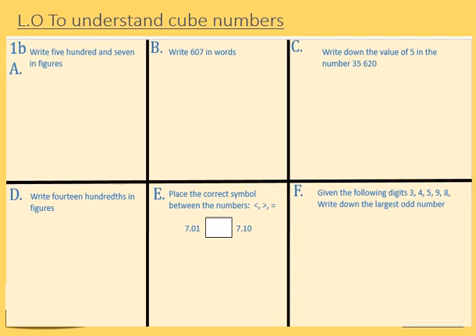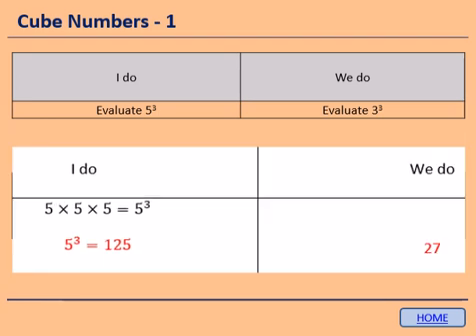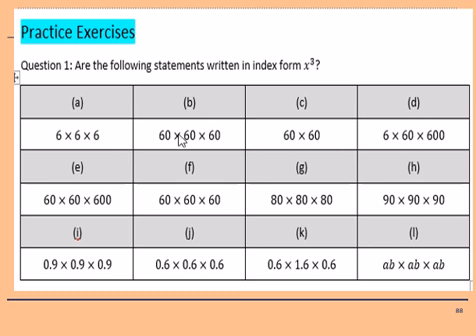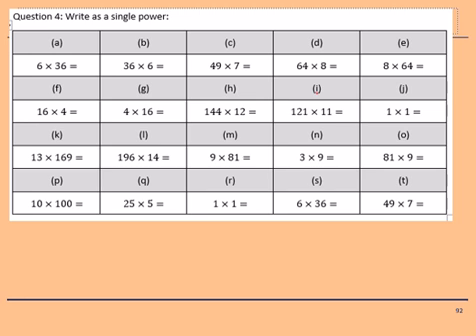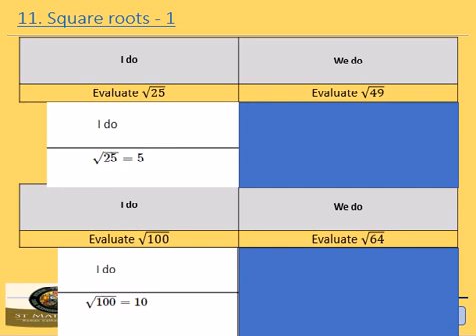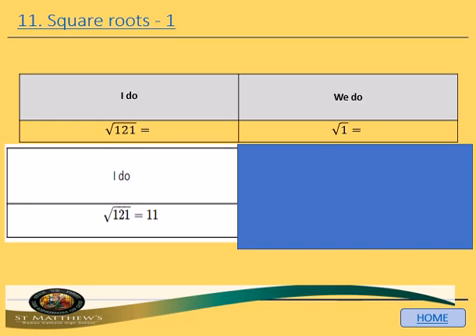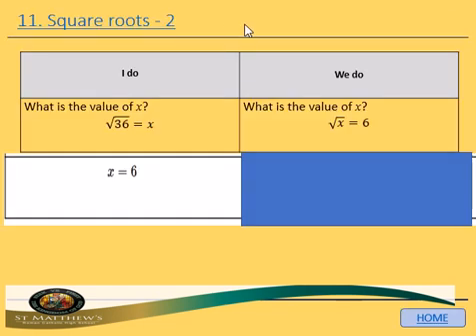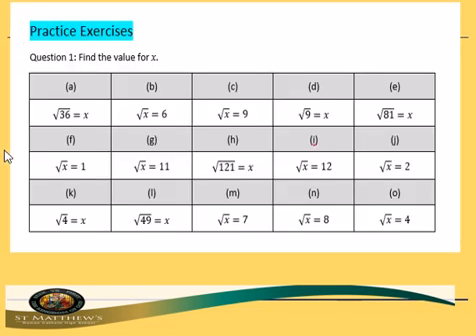Year 8 / 16092020 / PMA / Lesson 1 + 2 / 8YJ